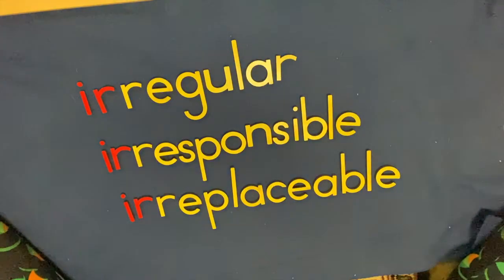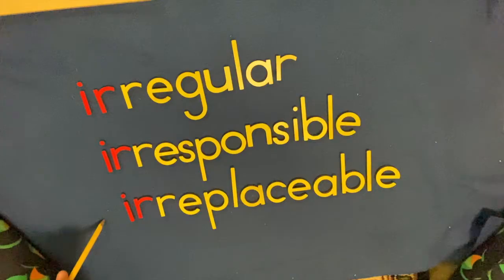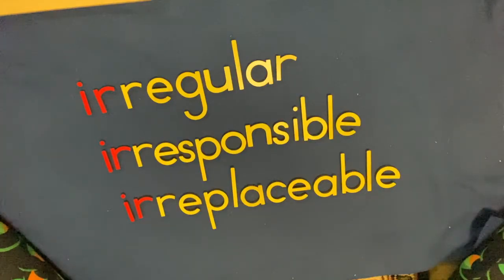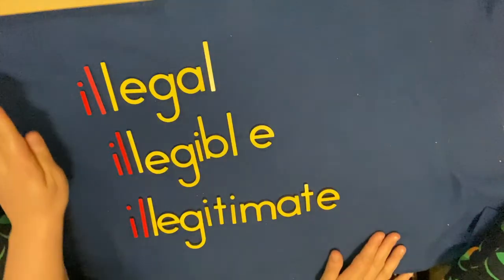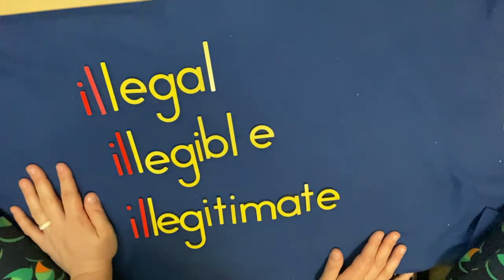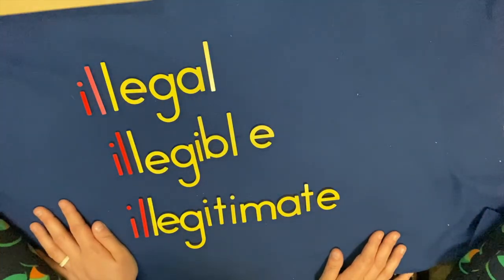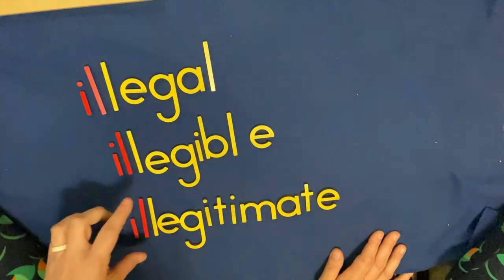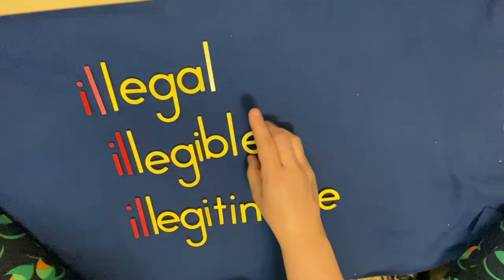Prefixes ir and il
In this video we will look at the prefixes of il- and ir-!